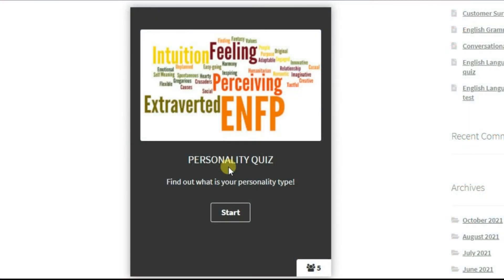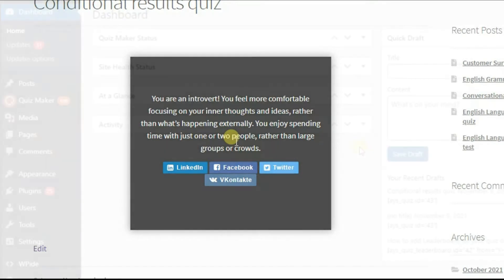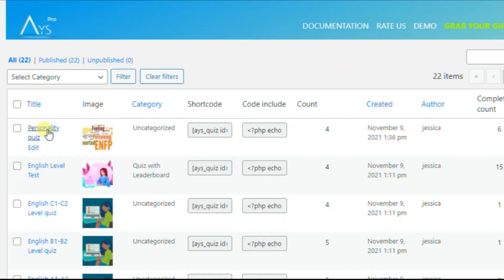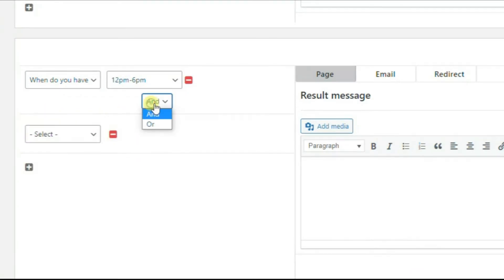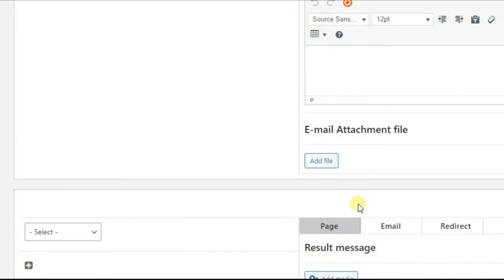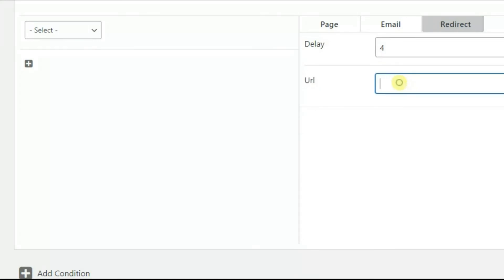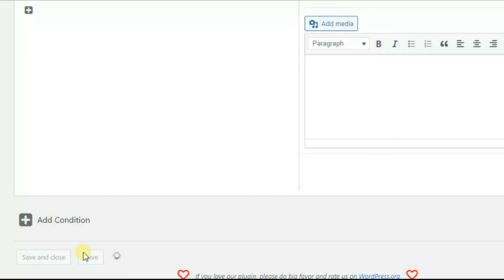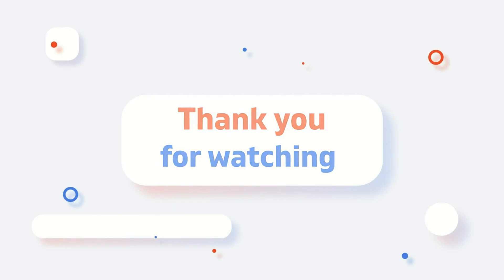Conditional Results Addon for Quiz Maker plugin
Want to use a funnel marketing strategy with your quizzes and lead the right people to a certain action? This addon is completely it! The addon is based on complex and compound conditions to make the results as individual as possible.